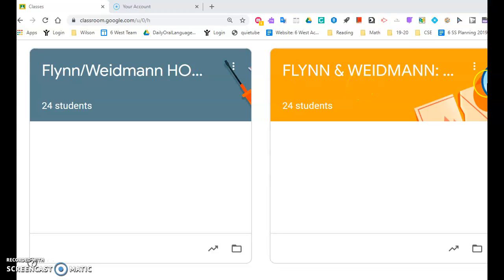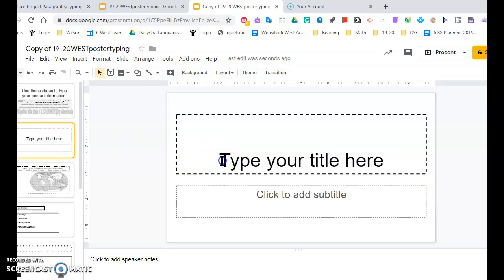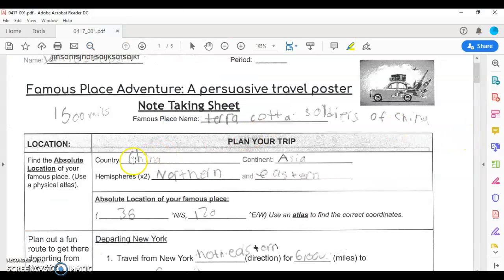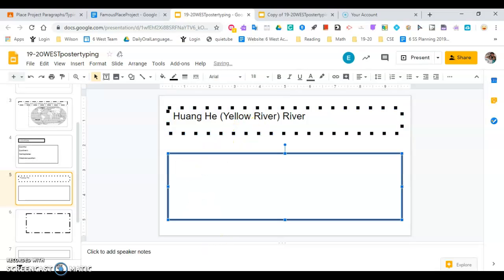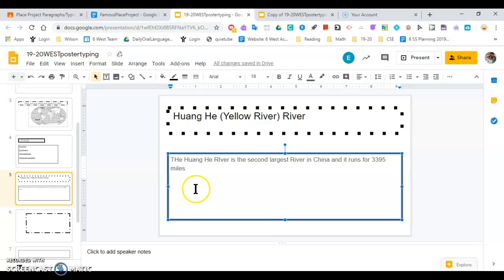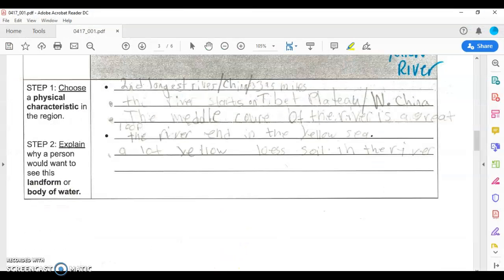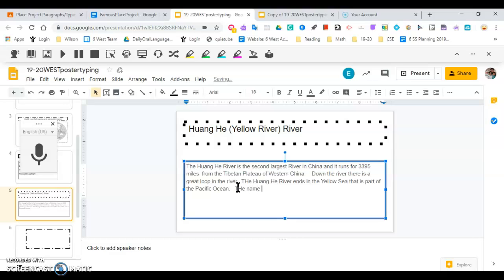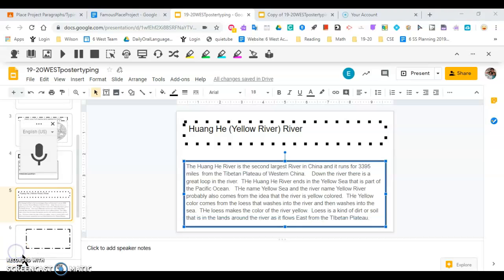1 How to do Famous Place slides